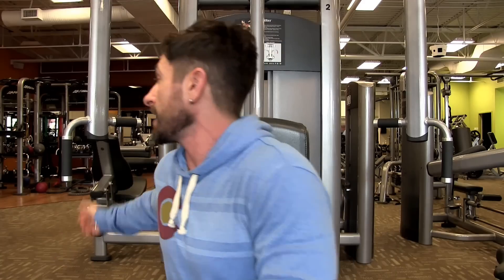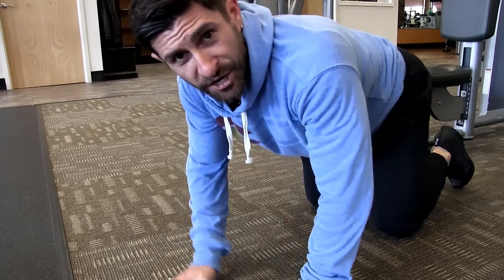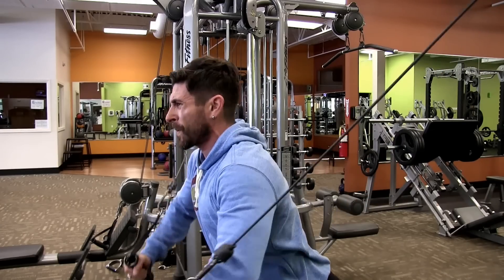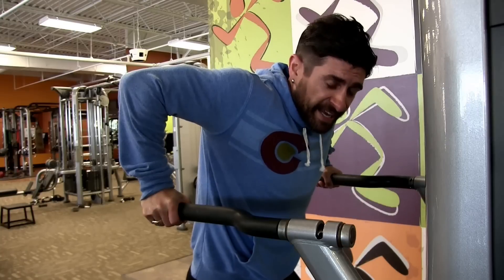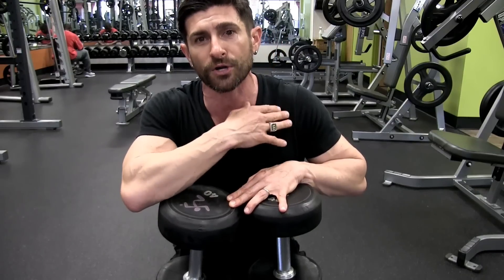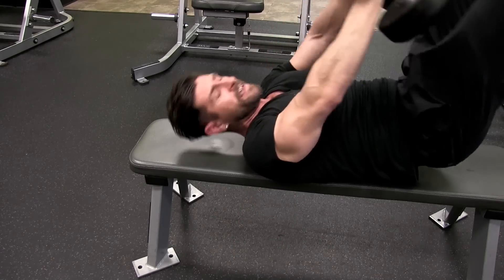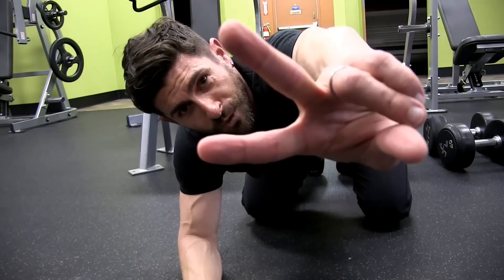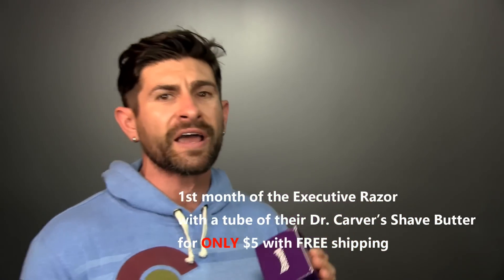Get Your Chest To GROW | Best Chest Superset For Results!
Thanks to our sponsor Dollar Shave Club new members get their 1st month of the Executive Razor with a tube of Dr. Carver’s Shave Butter for ONLY $5 with FREE shipping. After that, razors are just a few bucks a month.

Who is ready for a little field trip to the gym? Last time we did biceps and triceps -- today is CHEST! In this video men's style, grooming, fitness and lifestyle expert, Aaron Marino of IAmAlphaM, AaronMarino, and Pete & Pedro says he does high reps with a manageable weight but he's always fixated on form. He doesn't rush things and makes sure to squeeze and contract. He's found this incredibly effective.

Group One

* Pec Deck - don't let your elbows drop down and get a great stretch going nice-and-slow {12 reps}

* Push Ups - shoot for 12 - 15 or even 20 if you're 'studly'

Rest 30-seconds on the Pec Deck.
Repeat for 3 sets total

Group Two

* Cable Crosses - one of the best exercises for a great stretch in the chest. It's all about form again -- see Alpha's example. {10 - 12 reps with the pause}

* Body Weight Dips - Keep elbows out. if you aren't strong enough, use the assisted dip machine. {12 - 20 reps with a pause at the bottom}

Group Three

* Dumbbell Flies - heed Alpha's recommendations and warnings here! Elbows are back like the Pec Deck, and stablizing muscles are used. {8 - 12 reps with a pause & squeeze}
 * Push Ups - hit as many as you can {10 - 20 reps}

Don't Let Hair Cover Up Your Hard Work
To look more shredded, shave your chest! Removing the hair will let you see definition and make you see progress faster. It includes 4 blades and a handle! Thereafter, you get new razors each month for a couple of bucks. The razors are high quality, and they work! NO hidden fees and NO contracts!